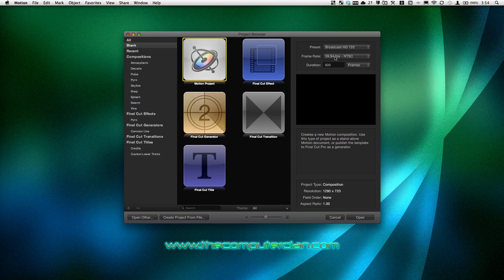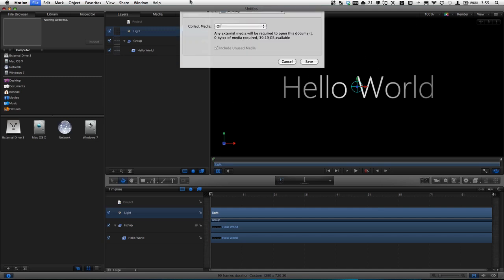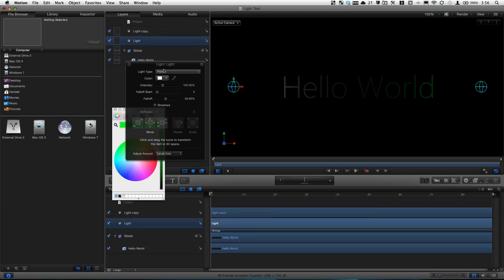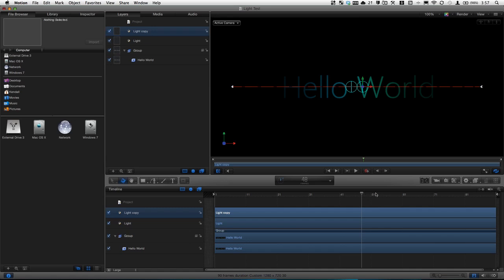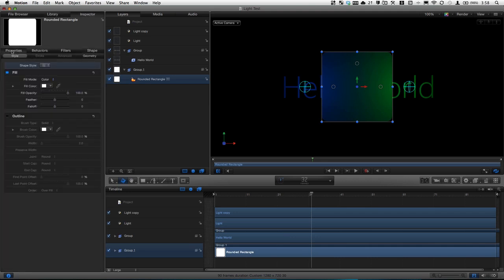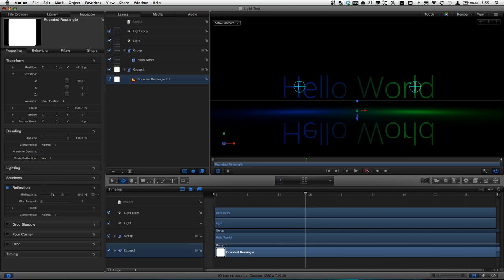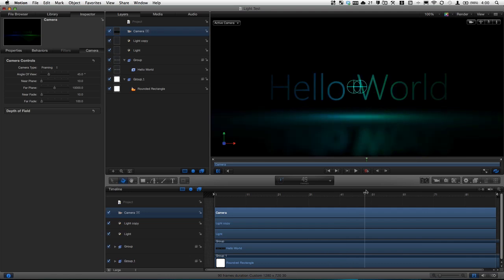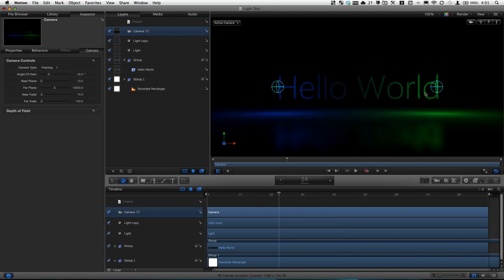Lights and Cameras in Motion (Old Video - Archived)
Motion is great for making 2D effects, as you saw in the last tutorial. However, Motion is also very good with 3D effects. In this tutorial, I show you some of the basics of some 3D elements. Those main 3D elements are lights and cameras. Lights and cameras are very important to working with 3D elements in Motion's 3D canvas and if you want to learn how to do these effects, this video is right for you.